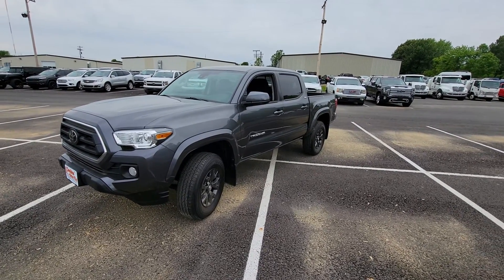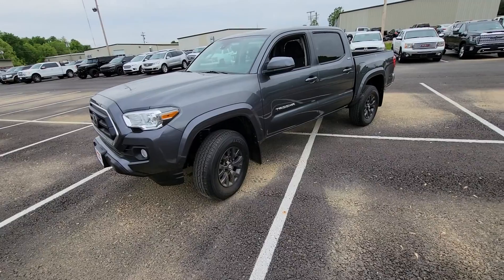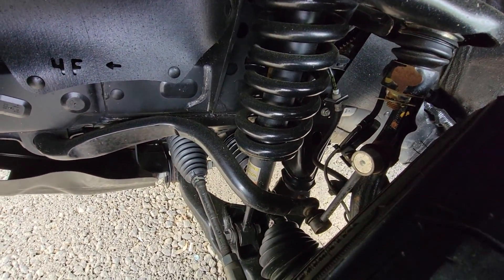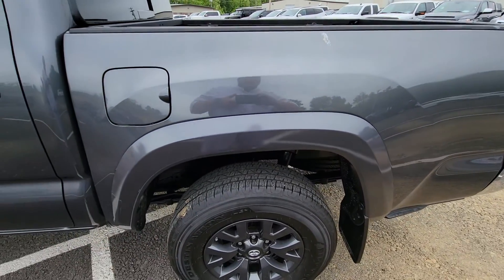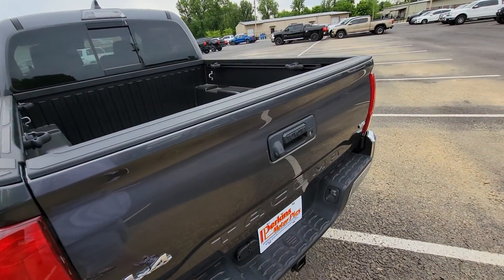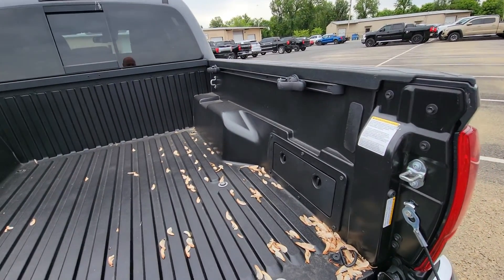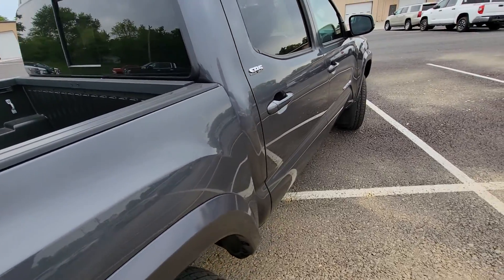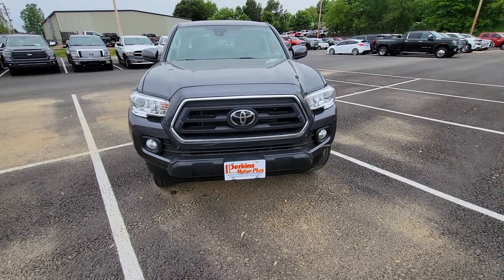328903 - 2020 Toyota Tacoma - Exterior